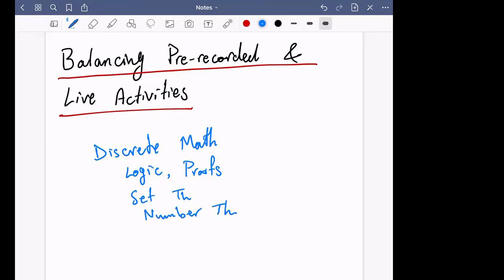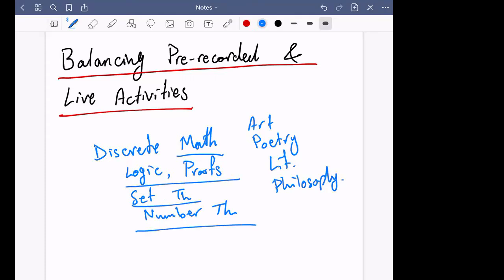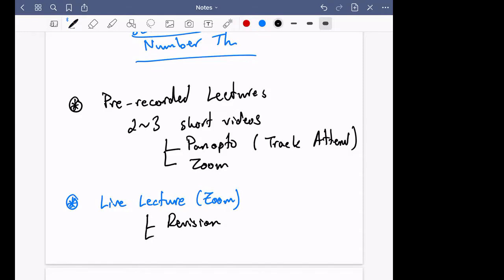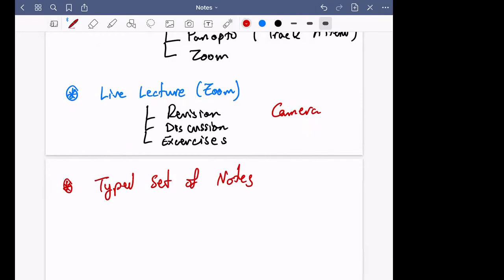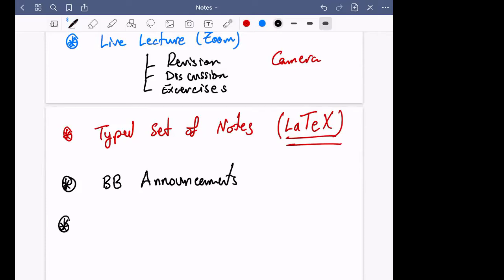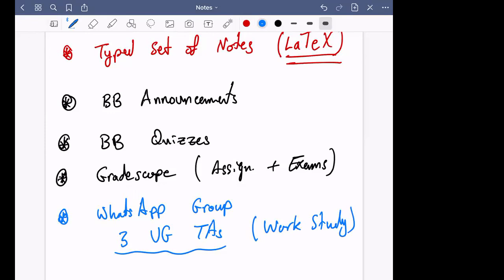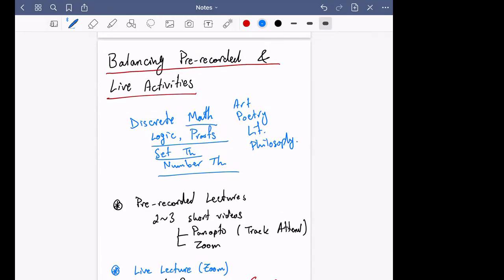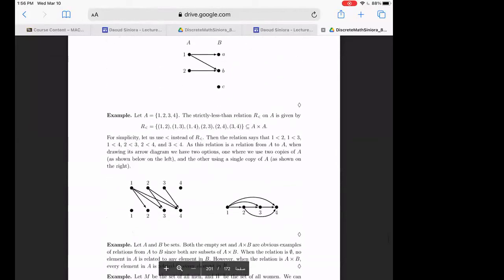AUC Faculty Showcase Shift & Share Showcase: Daoud Siniora (Department of Mathematics)